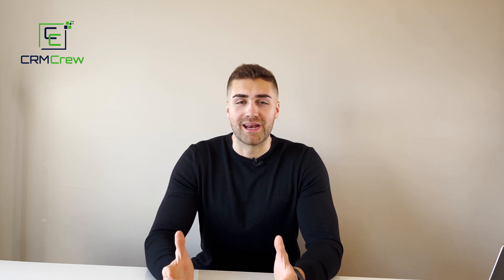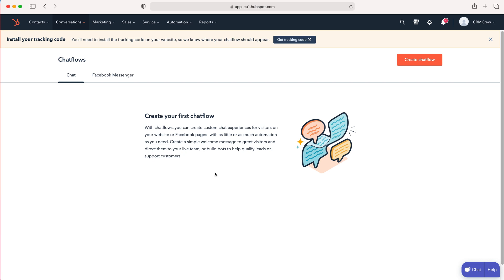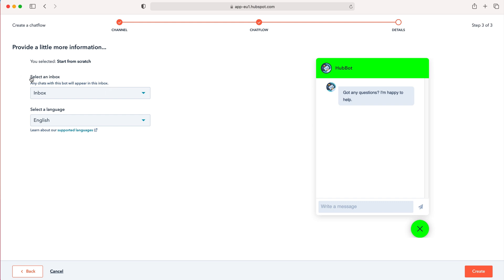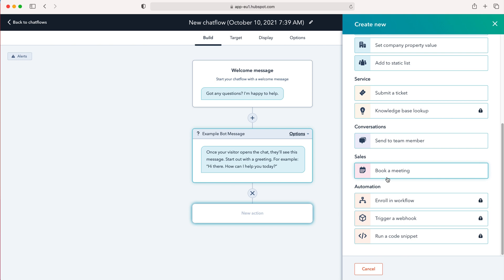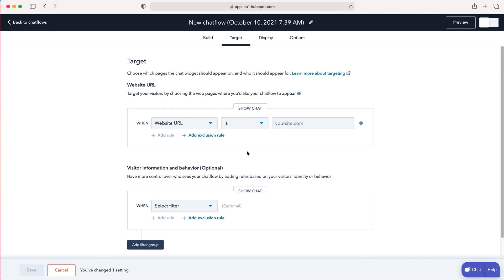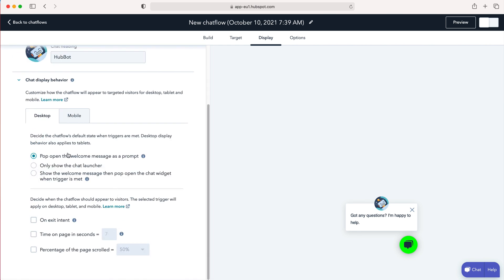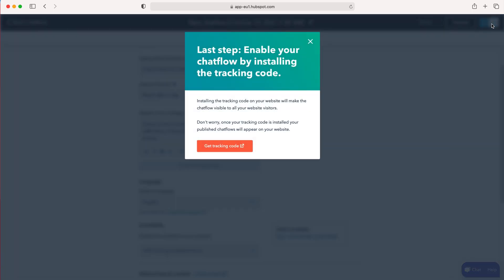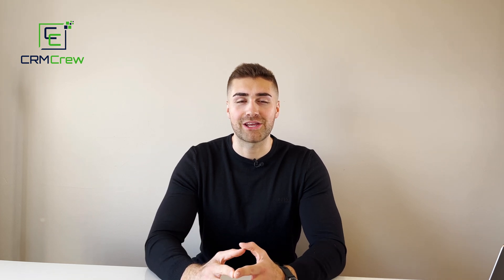What Are & How To Use Chatflows In HubSpot CRM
In this quick tutorial I explain what are & how to use chatflows in HubSpot CRM.